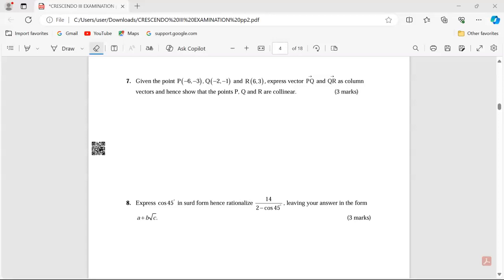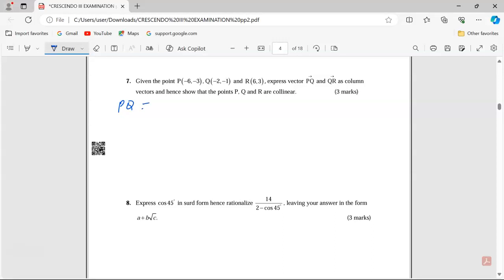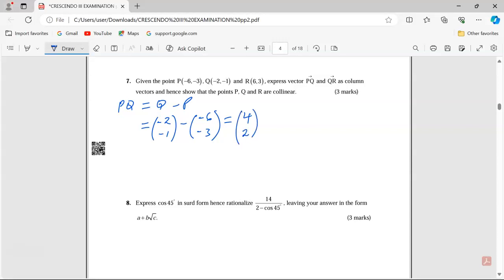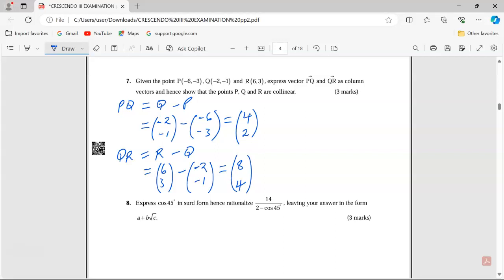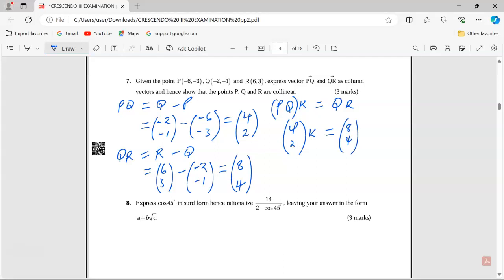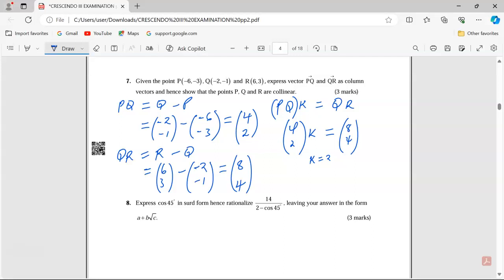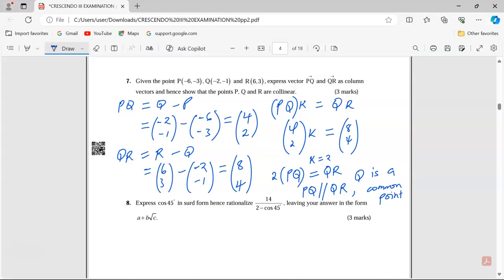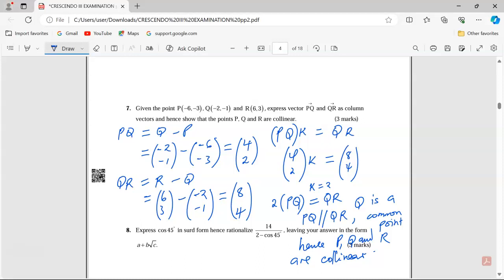VECTOR 2, COLLINEARITY